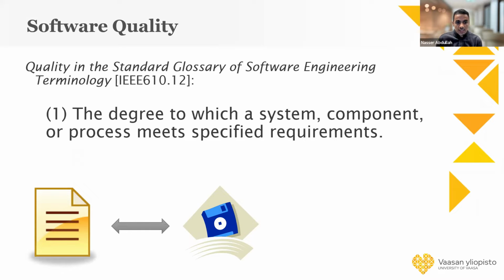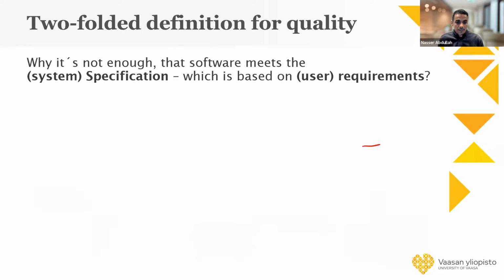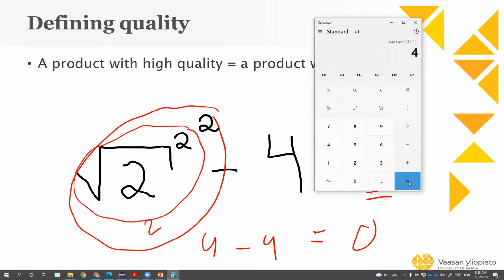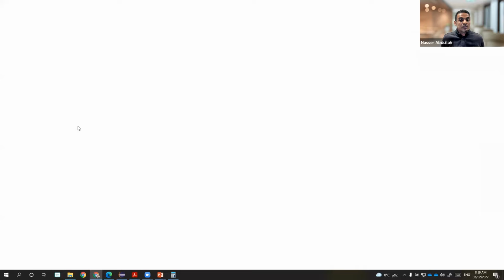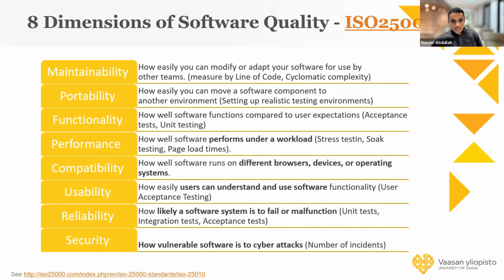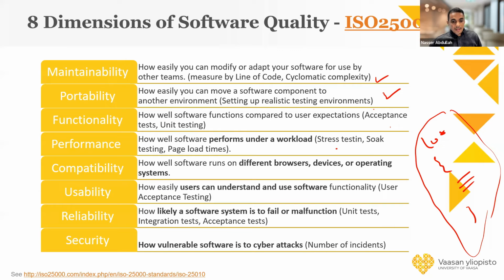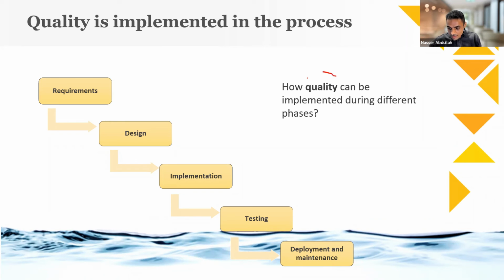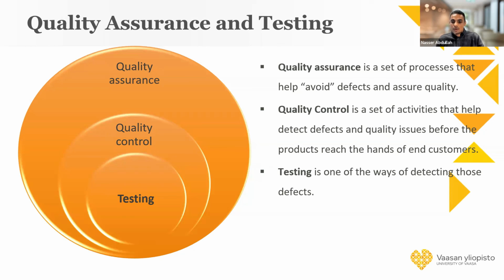Lect 2 2 Software Quality